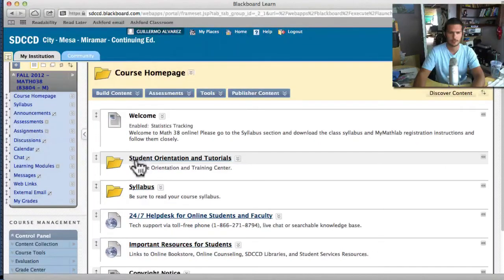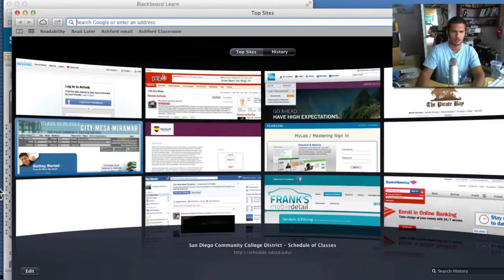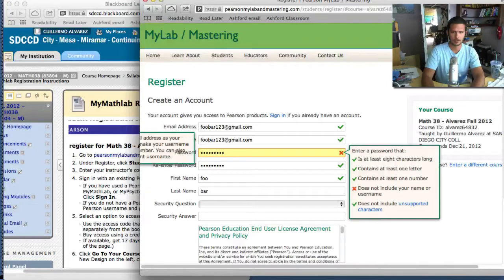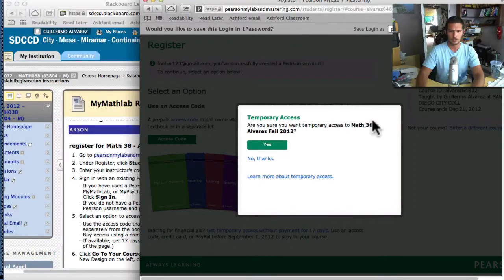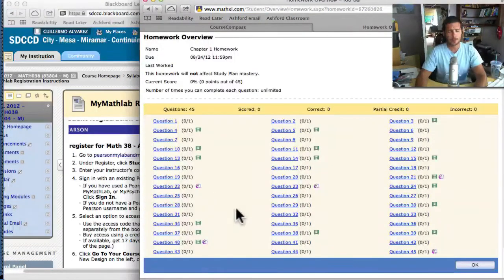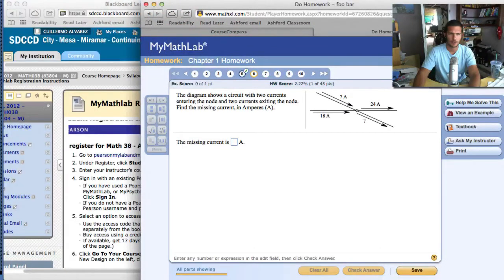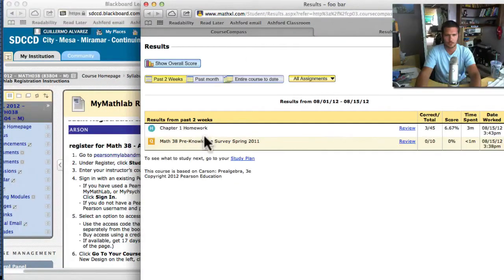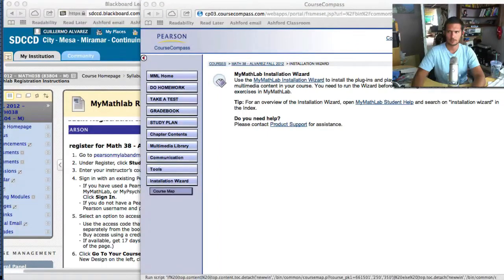Math 38 Introduction Video